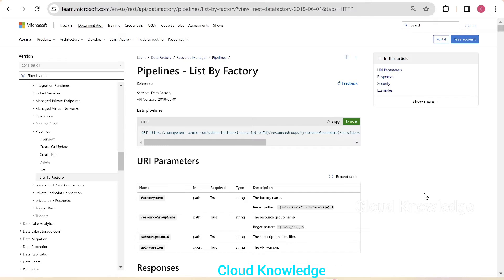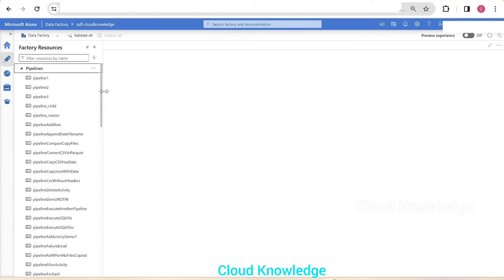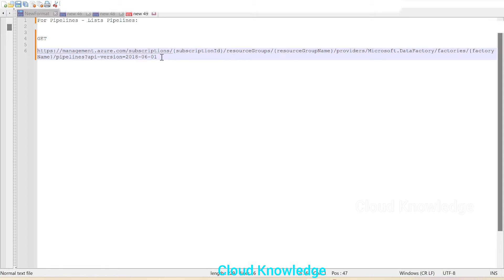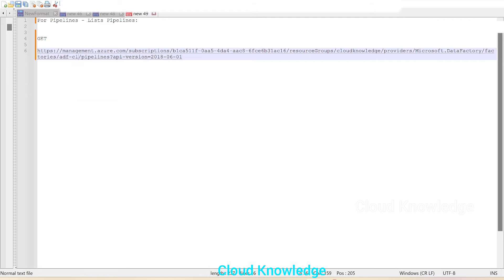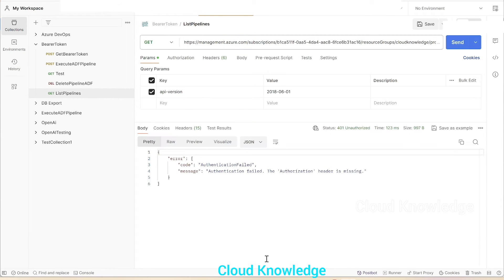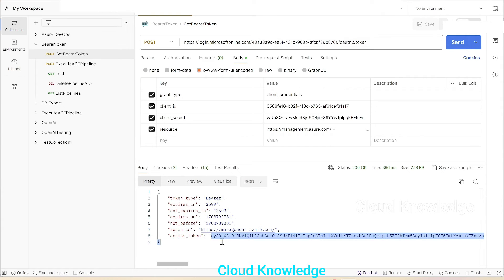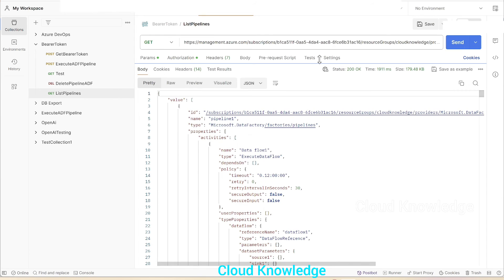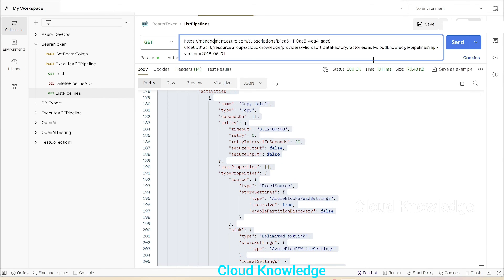List All ADF Pipelines using Postman | Get Method to list all pipelines, Get Pipeline Details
List All ADF Pipelines using Postman | Get Method to list all pipelines.

Get all Pipelines details present inside an ADF.